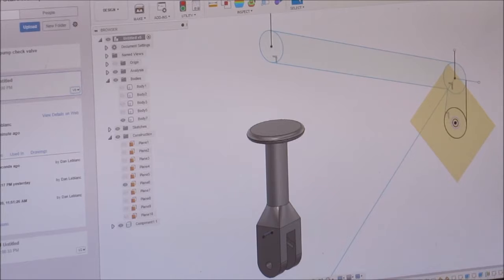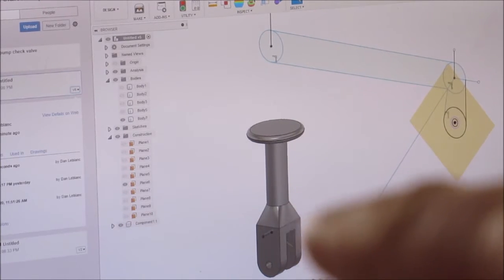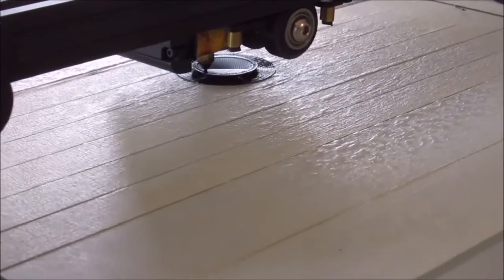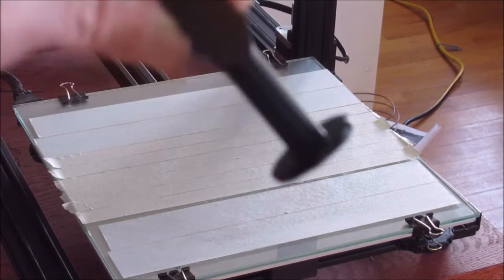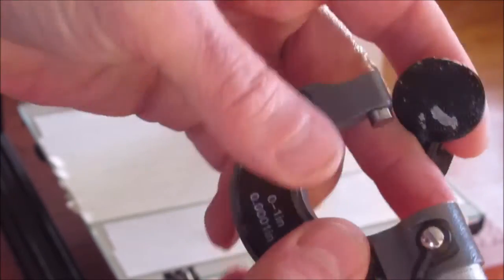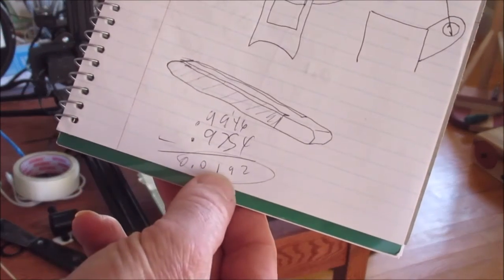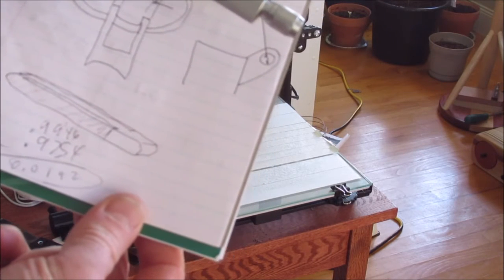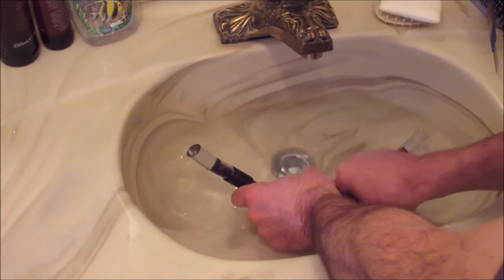How to 3D print and design a Bilge Pump Part # 3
This is the final Part # 3 of the Bilge Pump build.  I did get some success with the new designed part. (plunger or piston)  I will try out the bilge pump at the end of the video.